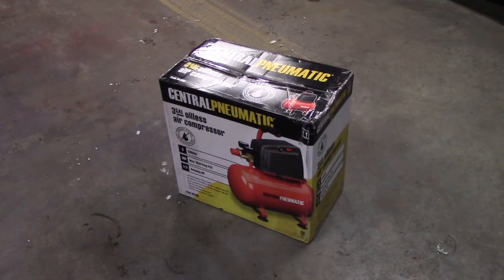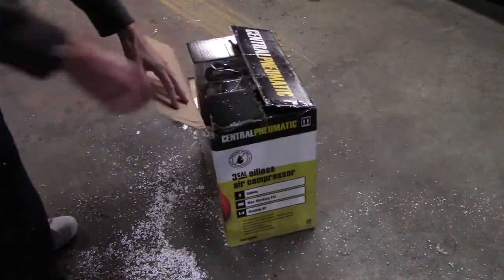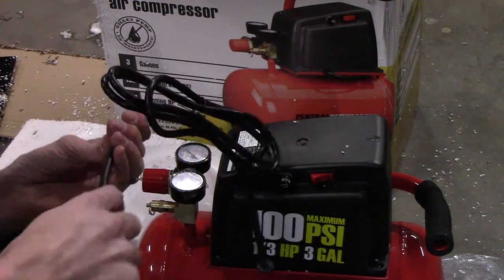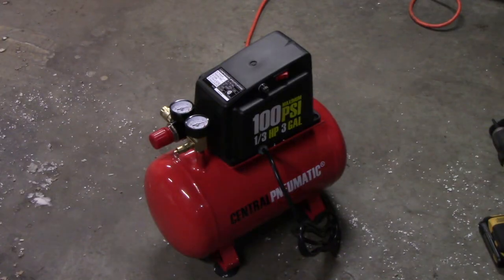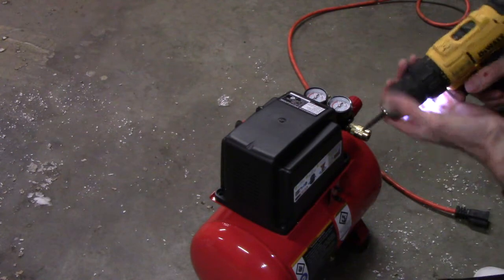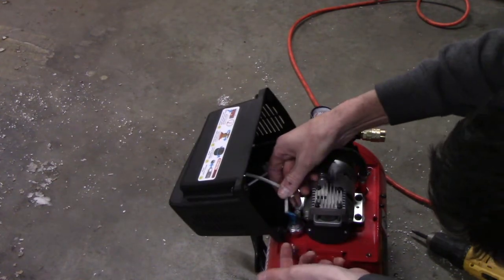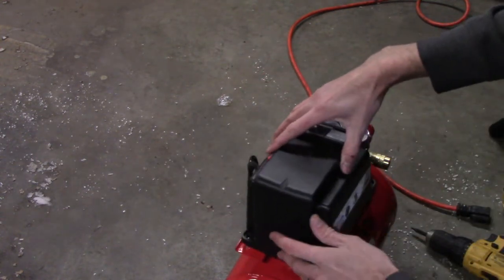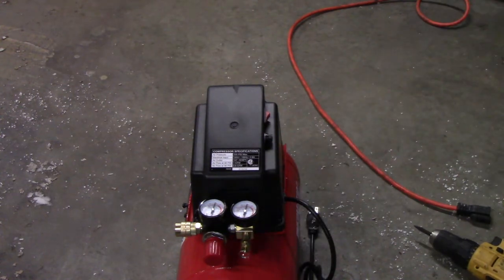Harbor Freight Central Pneumatic 3 Gal Compressor Review - LOOK INSIDE!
If you don't have a store near you, you can also buy it

The content of this video include or may include high voltage wiring, moving parts, suspended weights, risk of fire electrocution and many other hazards. These hazards are capable of serious injury, death or property damage and destruction. Consult a with licensed professional before attempting anything you see in this video. Do not try this at home.